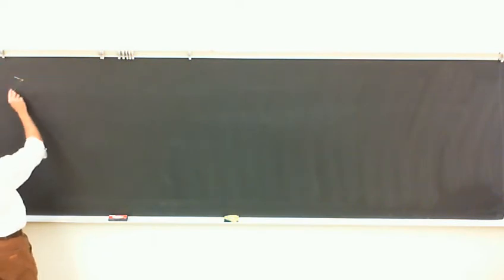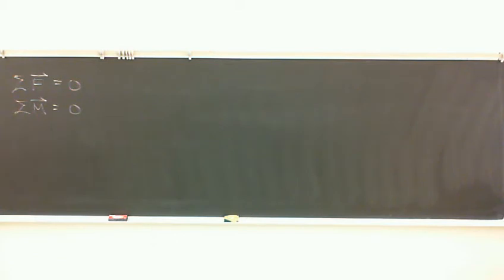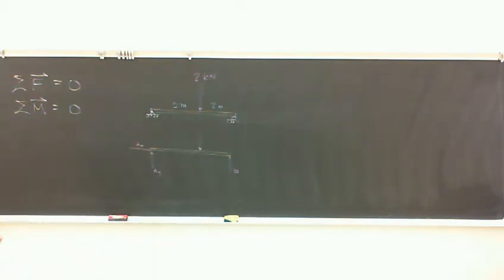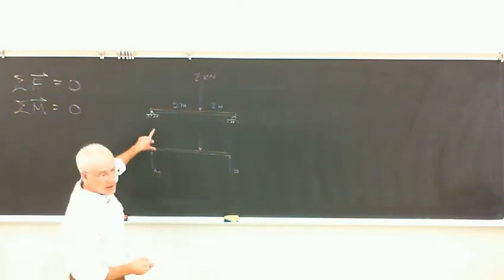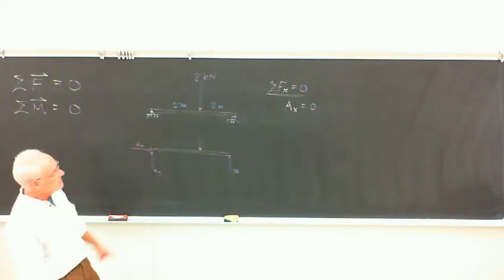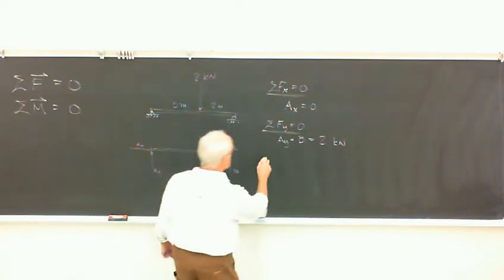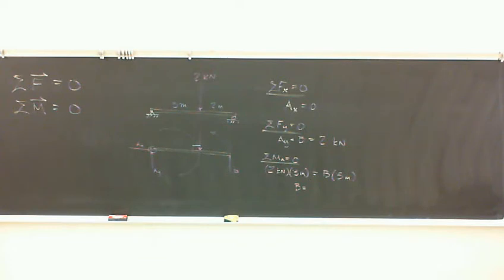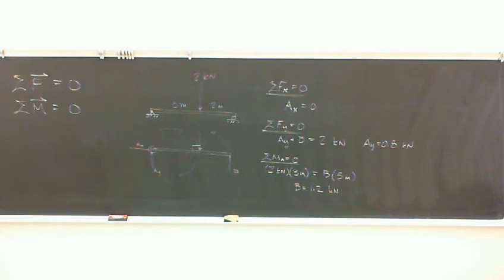Equilibrium in 2-dimensions, Part II